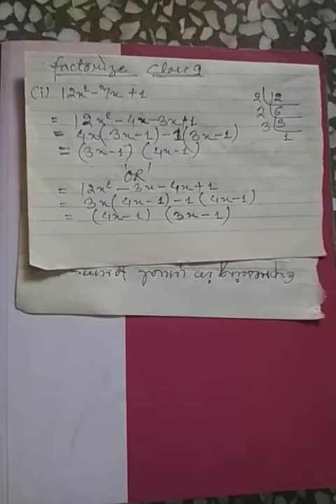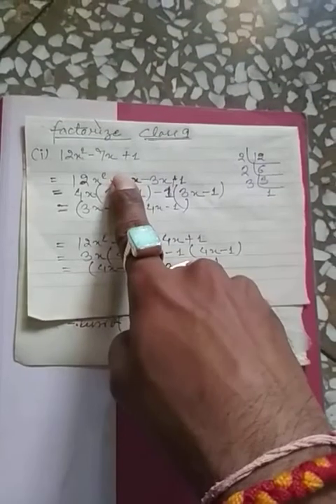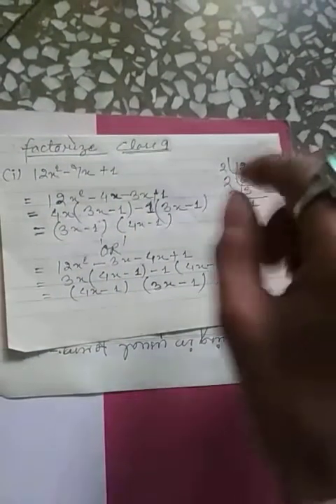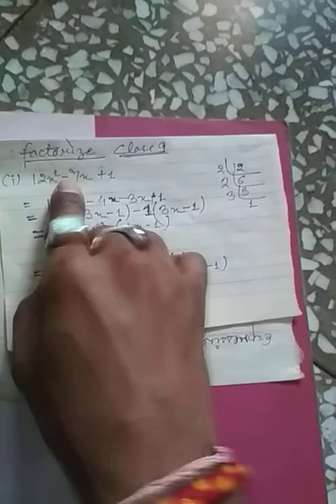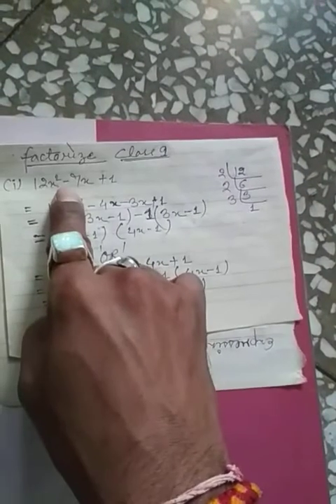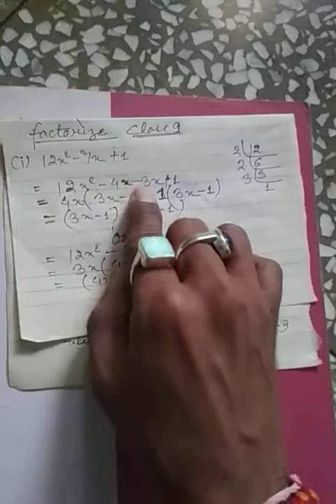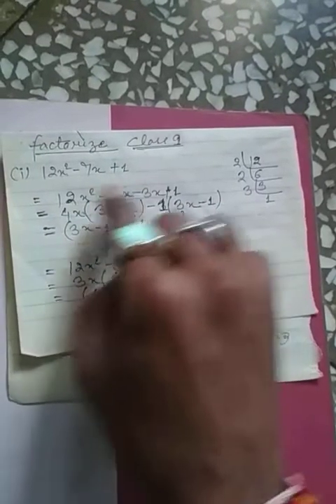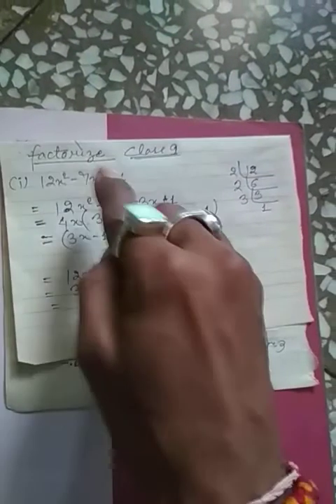FACTORIZATION FOR CLASS 8, 9 CONCEPT CLEARED